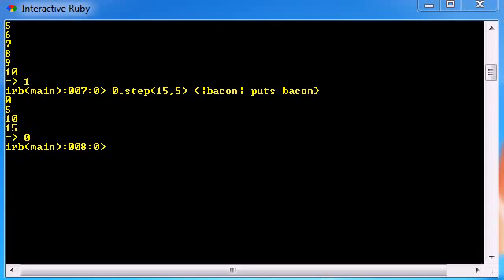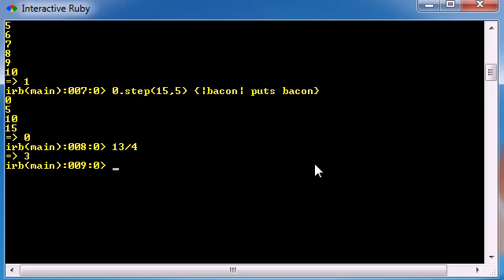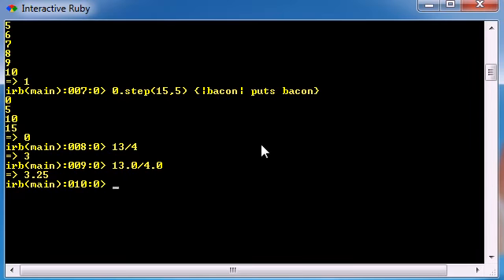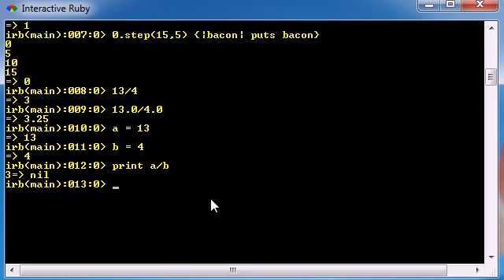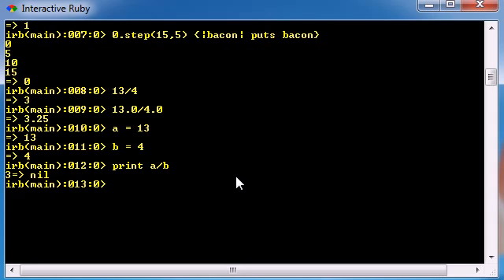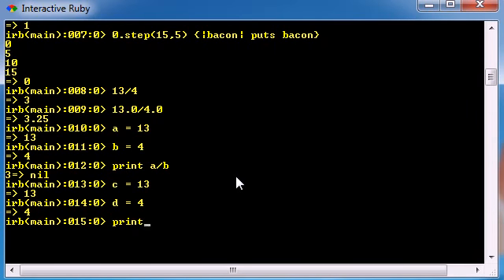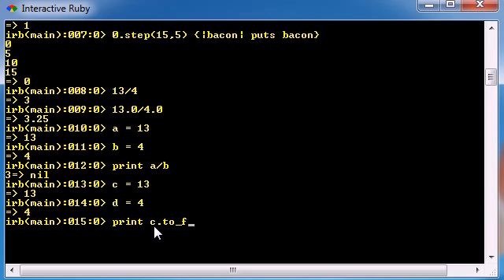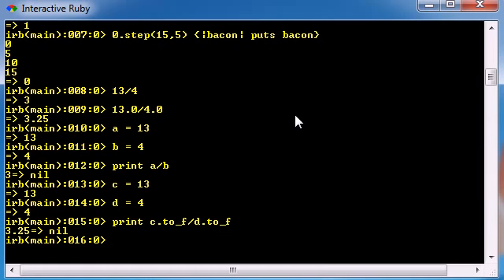Learn Ruby Programming Lesson 19 - Changing Data Types